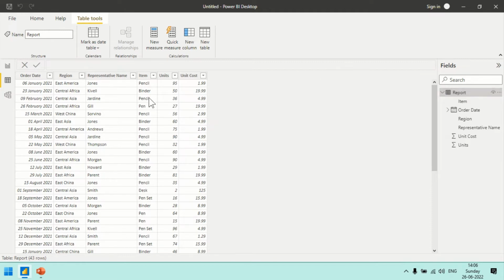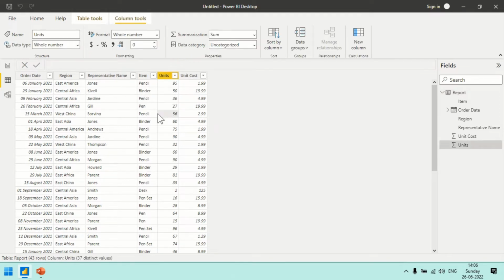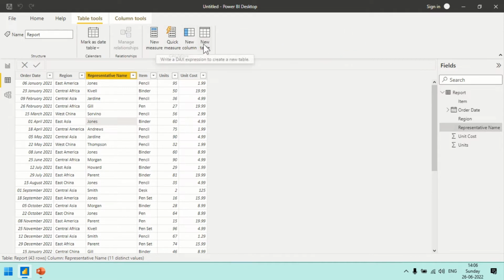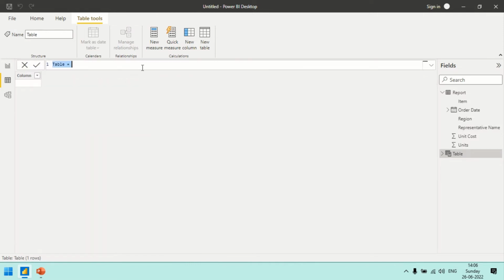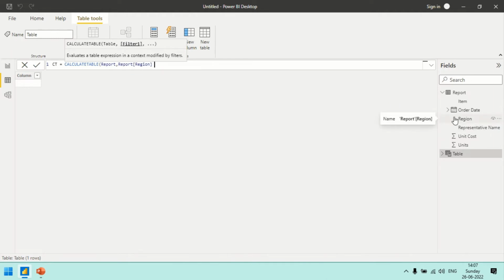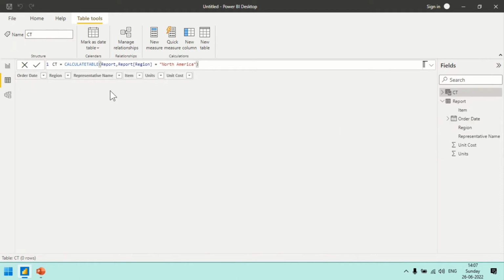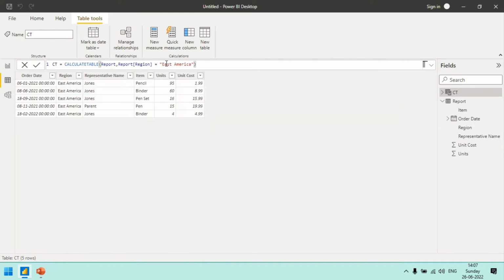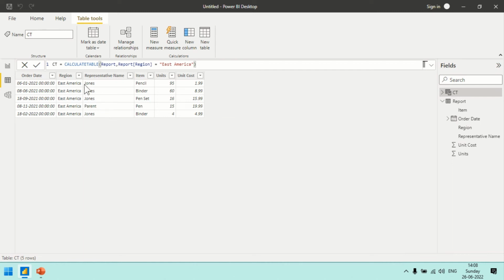Power BI - Calculate Table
Video is all about understanding DAX function "CalculateTable" which can be useful in order to create new calculated tables after required filters